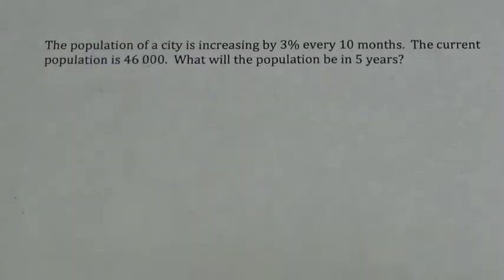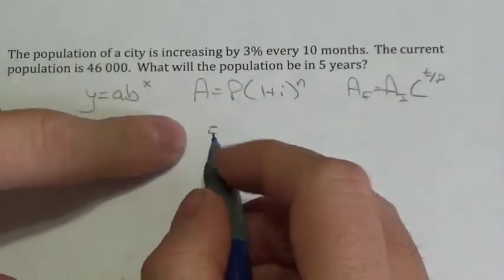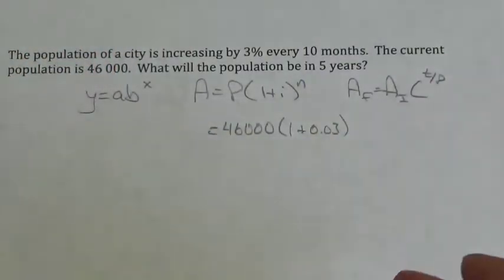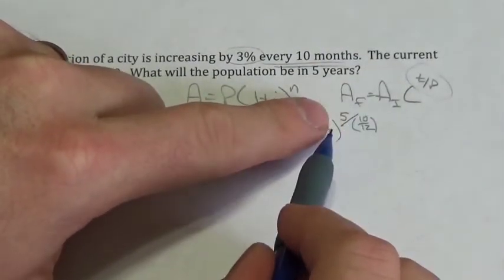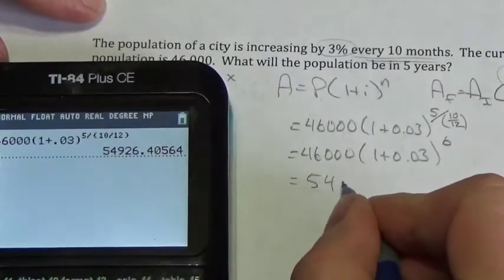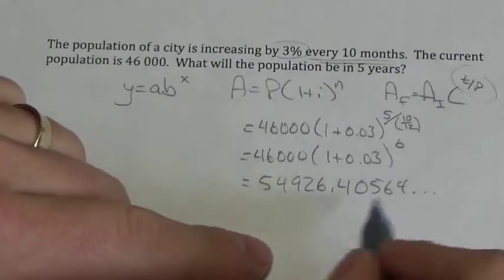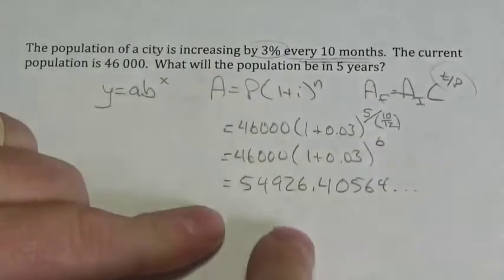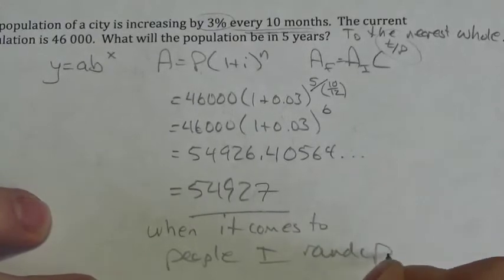Population Growth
This video is about population growth, but I make more out of it than that.